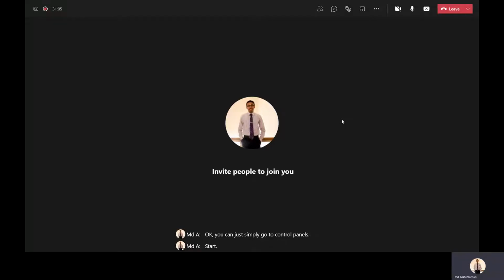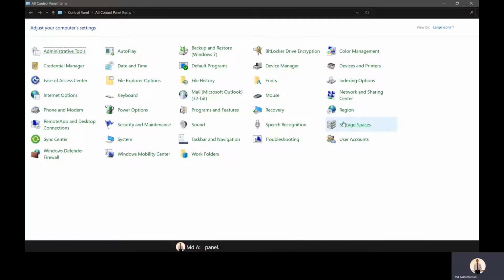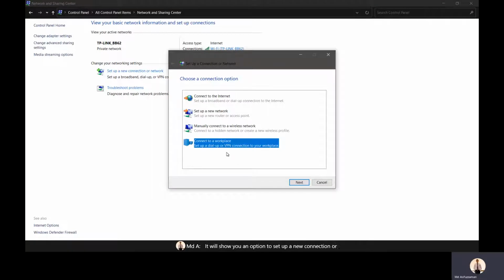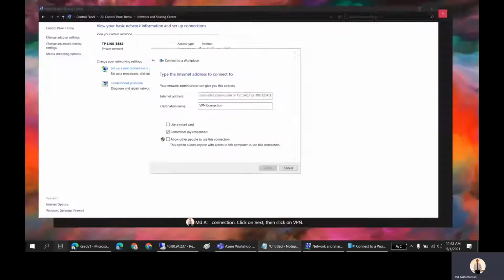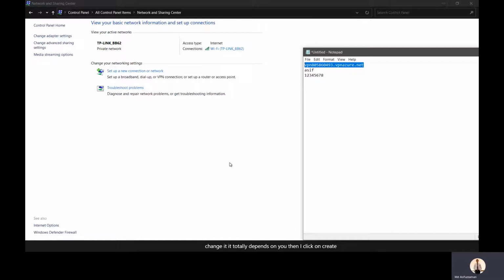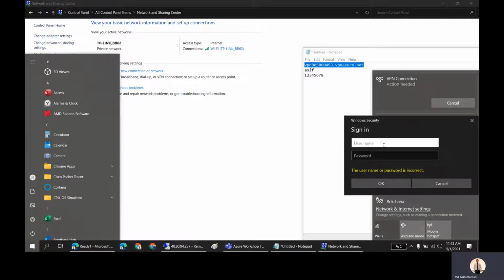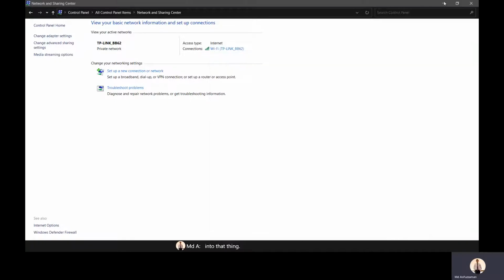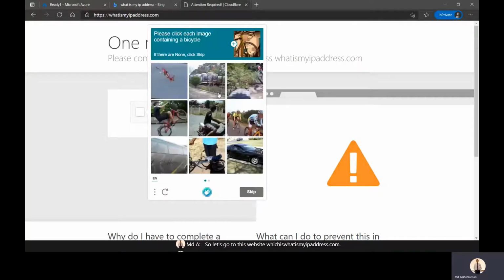Connecting to VPN Server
Part 4 of Workshop on hosting VPN service using Azure VMs

Event Date & Time: 30th April 2021 | 03.00 PM (Bangladesh Standard Time)